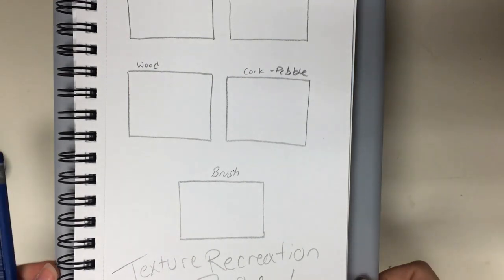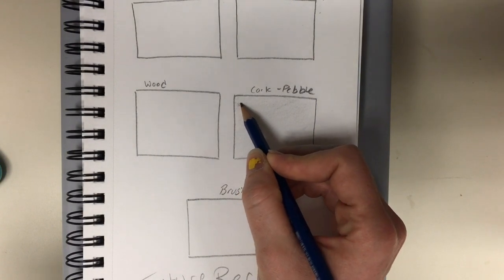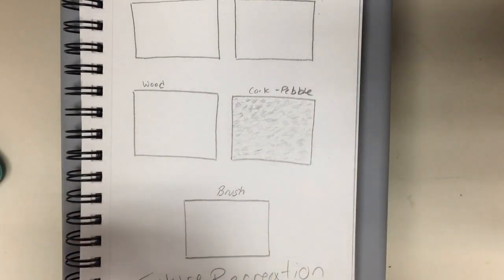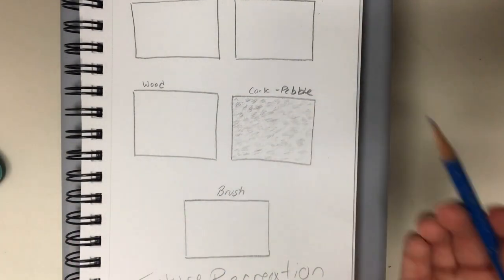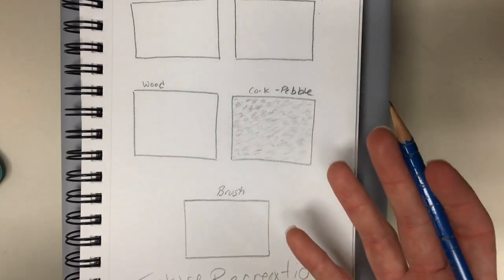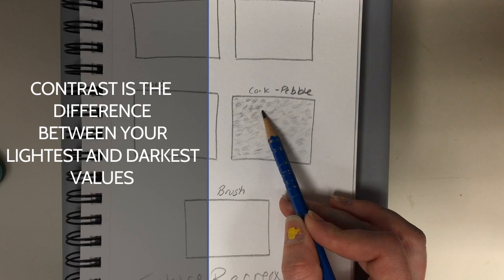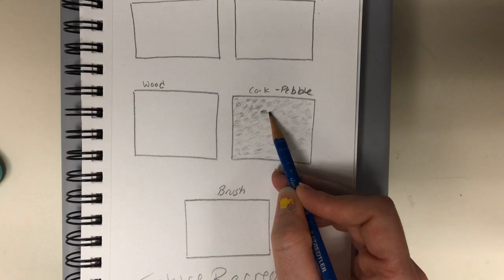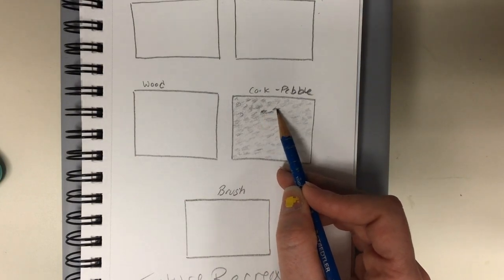Texture Recreation Page